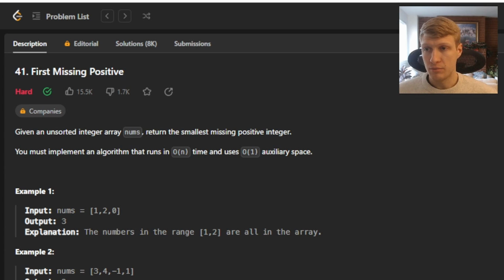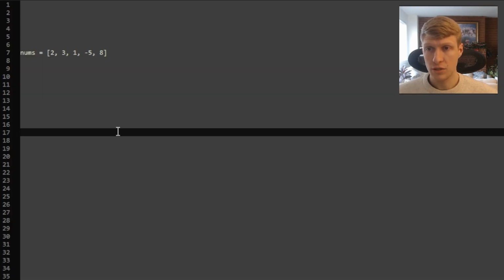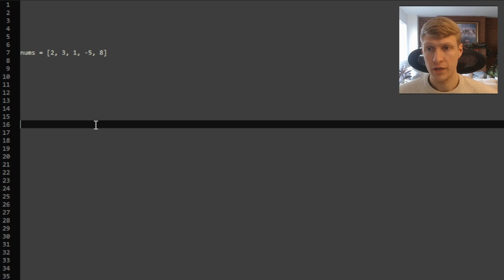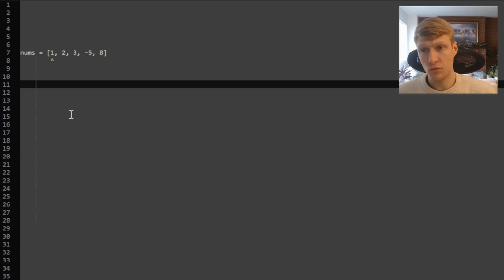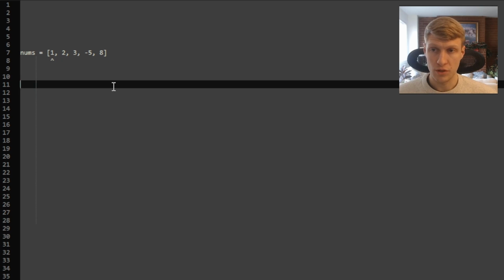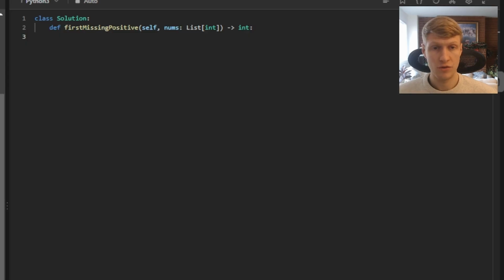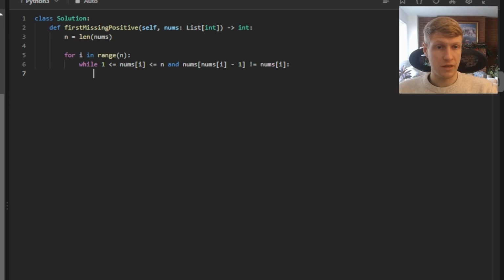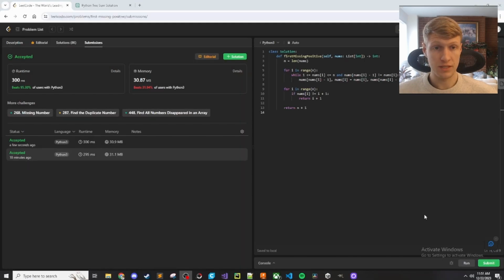First Missing Positive Python Solution - LeetCode #41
This is the Python solution to First Missing Positive LeetCode problem.